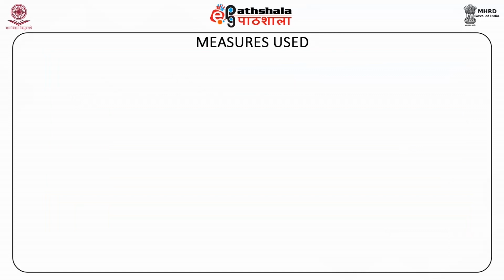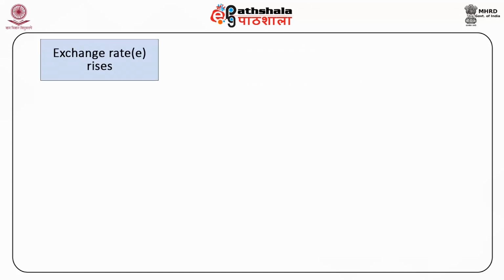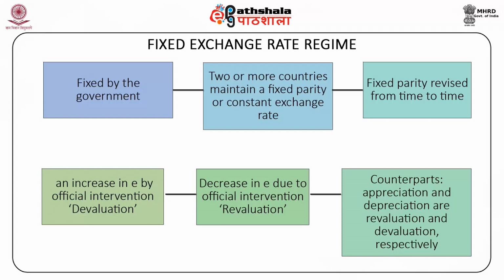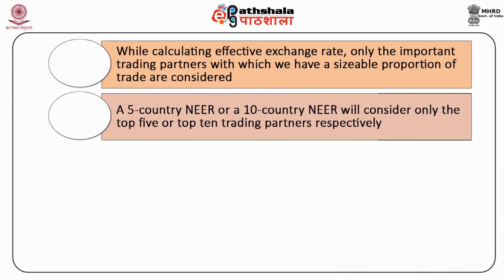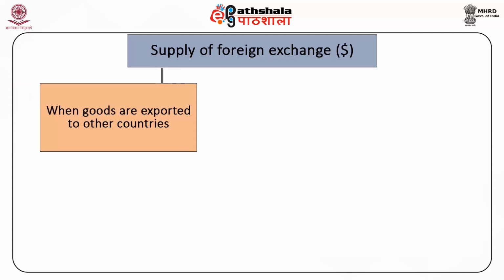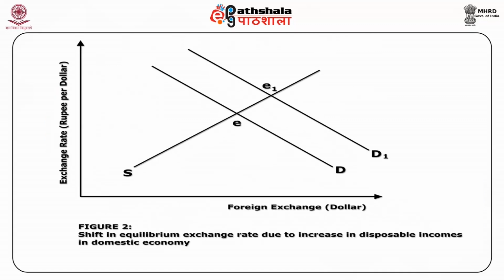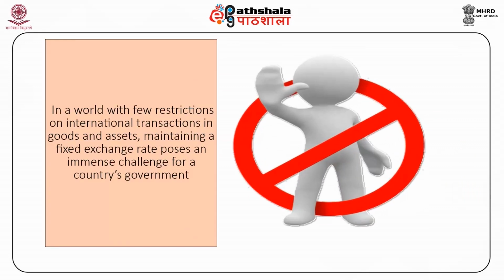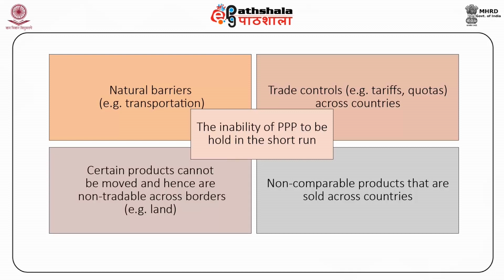Exchange Rate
Subject :Business Economics
Course  :Post Graduate